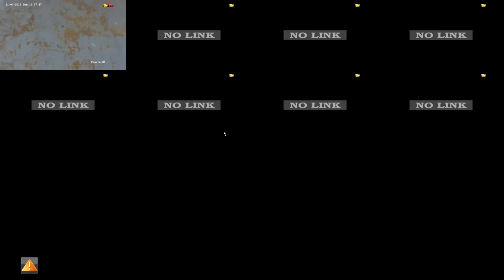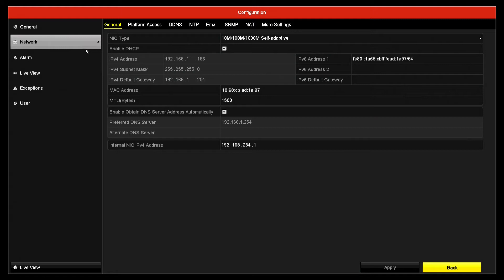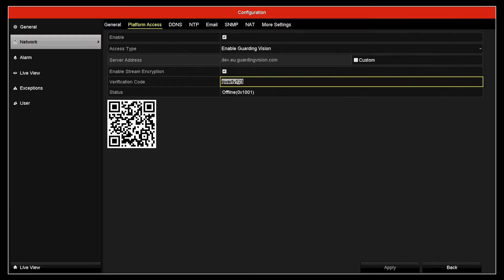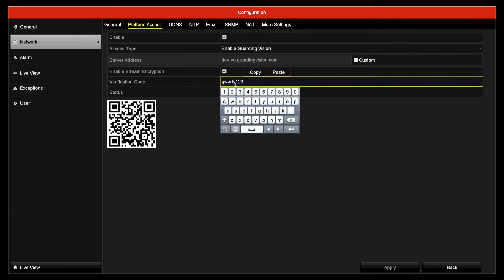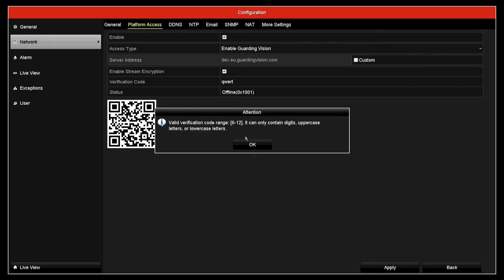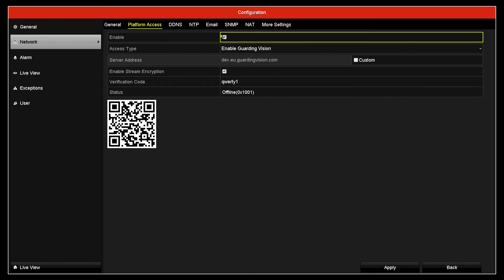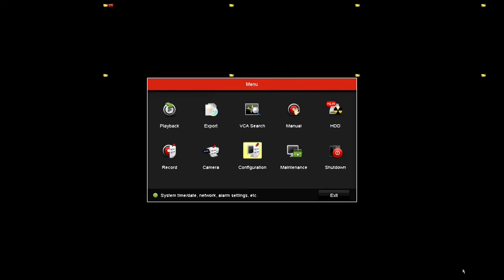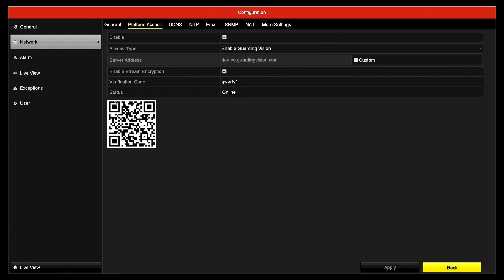Hiwatch by Hikvision How to Enable P2P on NVR